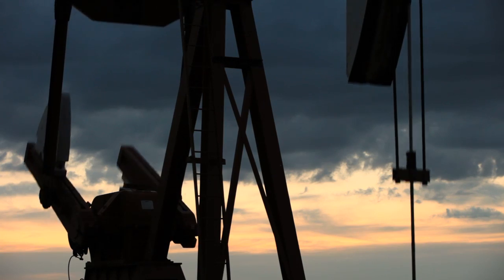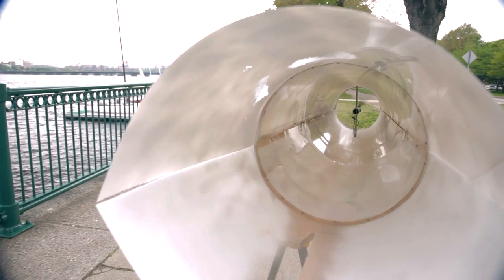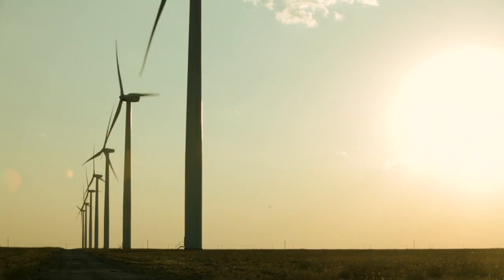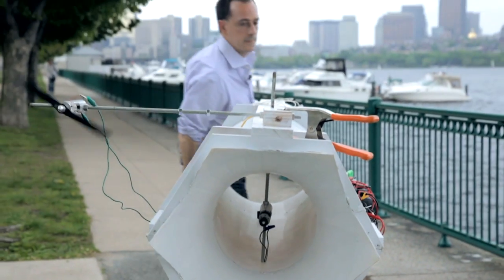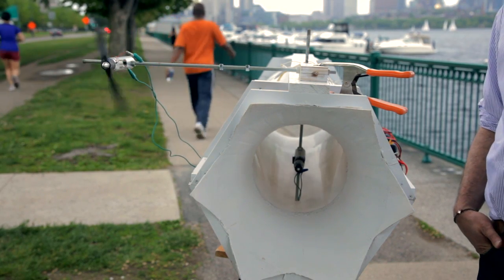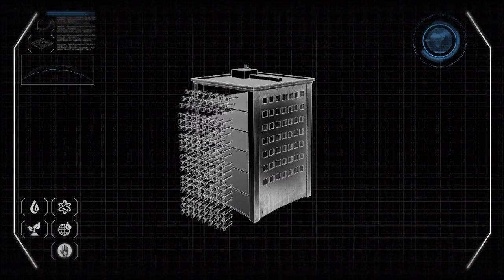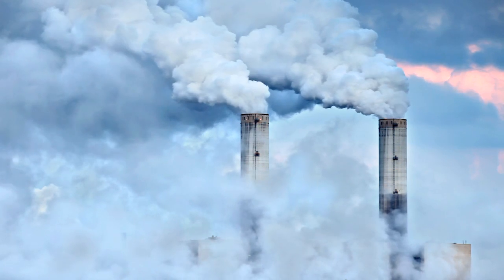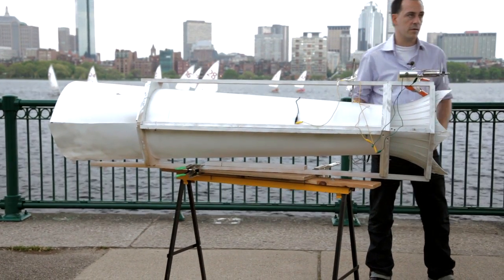Renewable Energy: Wind Power | Local Love Stories | Whole Foods Market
Available wind power is currently estimated at more than five times the energy used by the world today. An inventor in Boston has created a way to double that power in a system compact enough for urban wind generation.